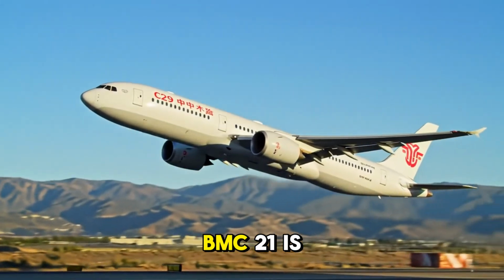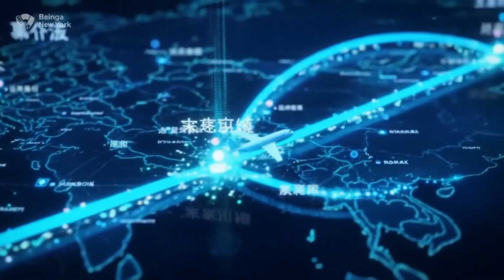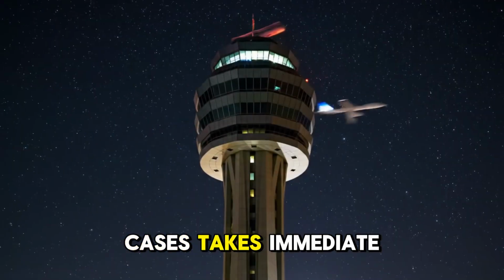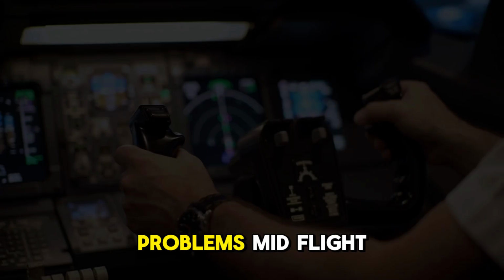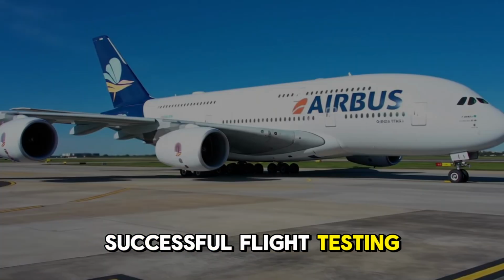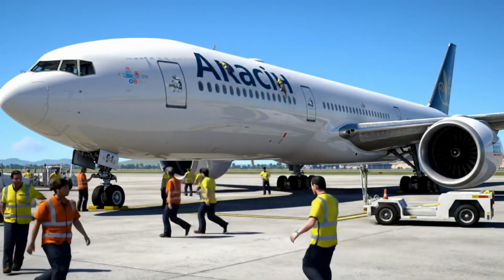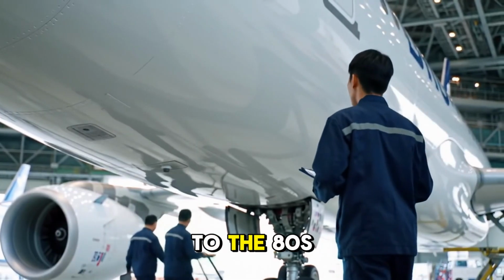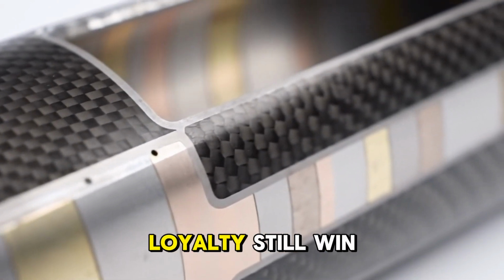Russia’s MC-21 Jet Could Replace Boeing 737 and Airbus A320.Here's why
Russia’s MC-21 jet is being called a true competitor to the Boeing 737 and Airbus A320 — but what makes it different? This video breaks down the MC-21’s advanced safety systems, wider cabin, improved comfort, and revolutionary flight tech. We explore how it compares to Western giants, and why it’s gaining global attention. If you're passionate about aviation, aircraft engineering, or the future of commercial flight, this video is a must-watch. Whether you're a frequent flyer or an aviation enthusiast, discover why the MC-21 may redefine mid-range air travel and challenge two decades of monopoly in the skies.

 Watch now to understand how Russia is reshaping aviation with one bold aircraft.

High-Ranking Keywords:
MC-21 jet, Russian MC21 plane, MC-21 vs Boeing 737, Airbus A320 comparison, future of commercial aviation, Russia new passenger jet, Irkut MC-21, Boeing Airbus competition, MC-21 safety features